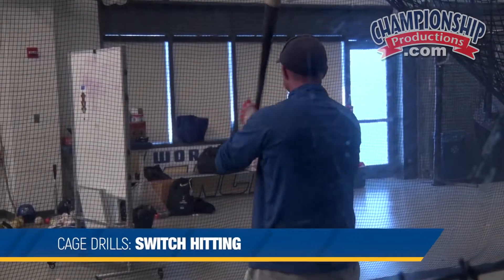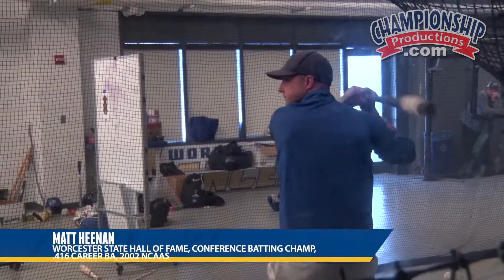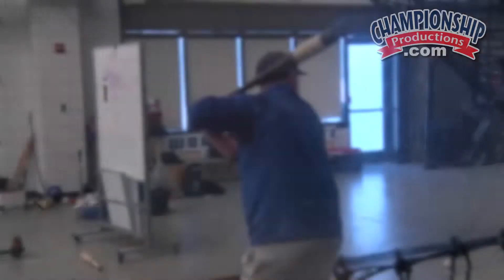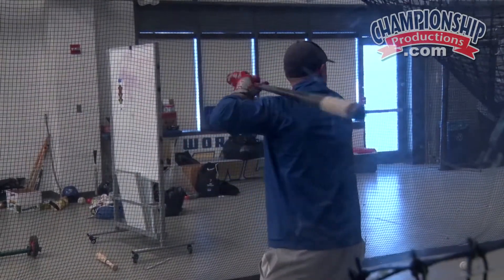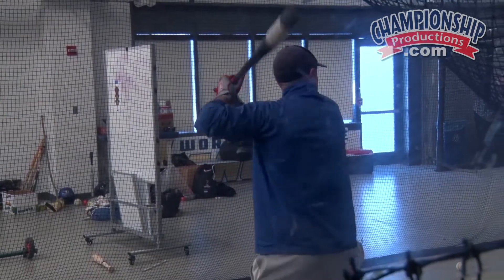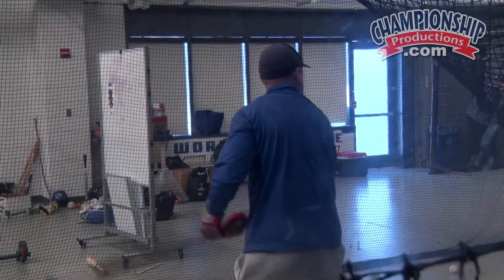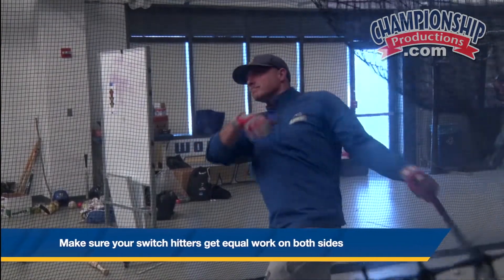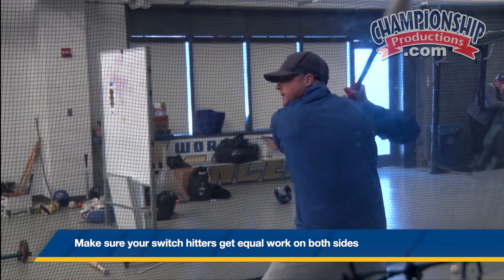Baseball Cage Drill to Quickly Train Switch Hitters!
with Dr. Dirk Baker,
Worcester State University Head Coach;
Most Wins in WSU History (500+ wins);
2017 MASCAC Tournament Champions (4x regular season Champions/Co-Champions + 4x Conference Champions);
6x NCAA Tournament Qualifier